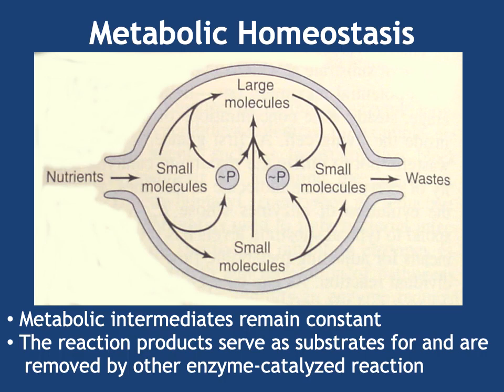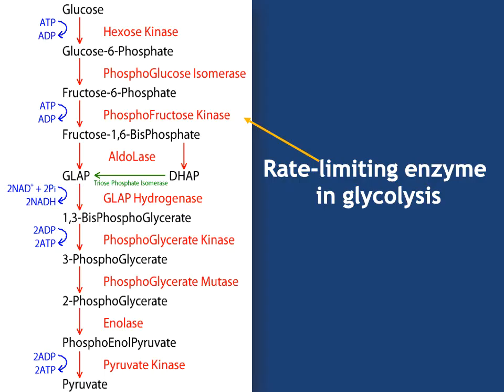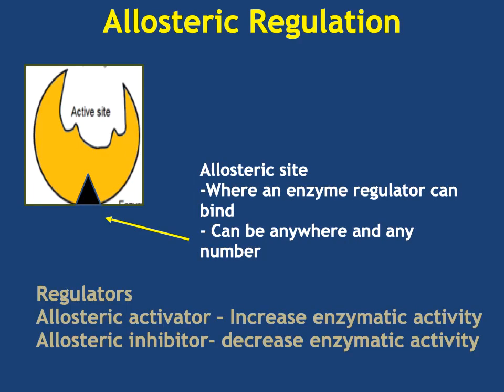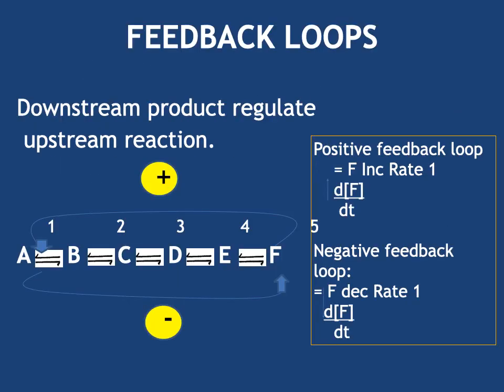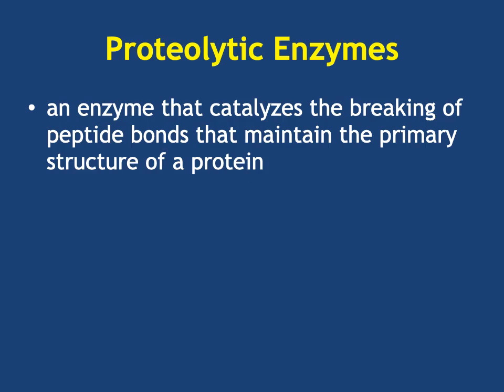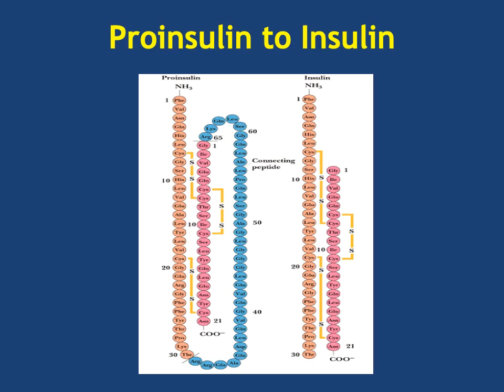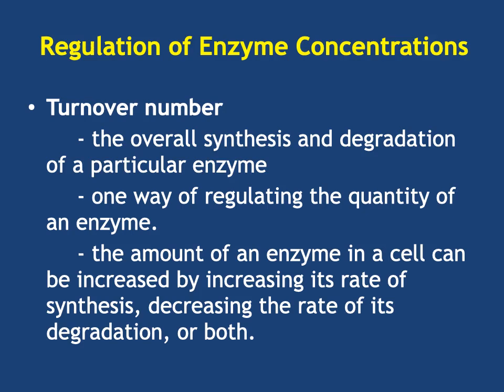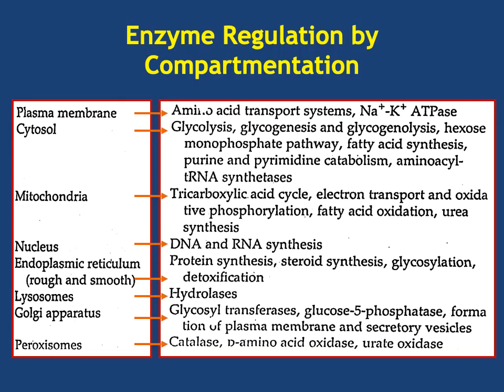Enzyme regulation of activities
enzymes # biochemistry # medicine